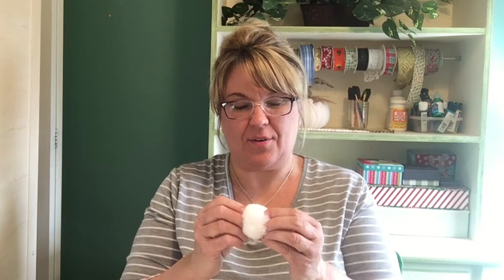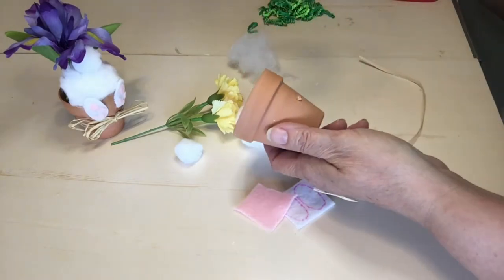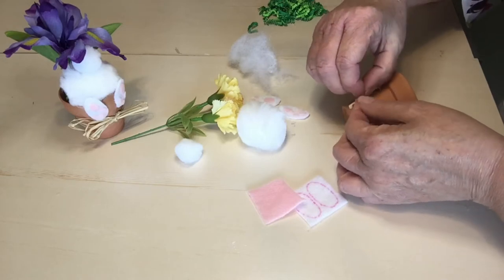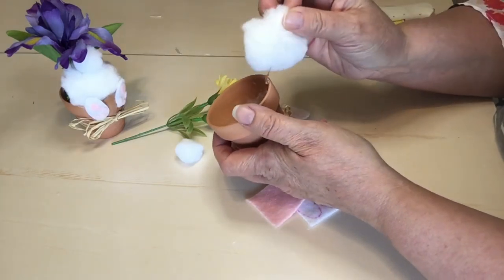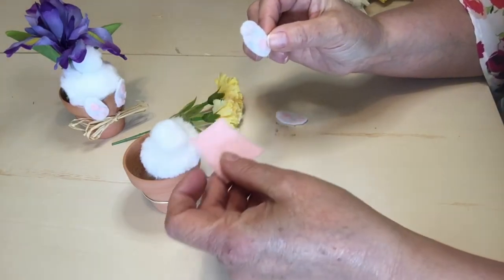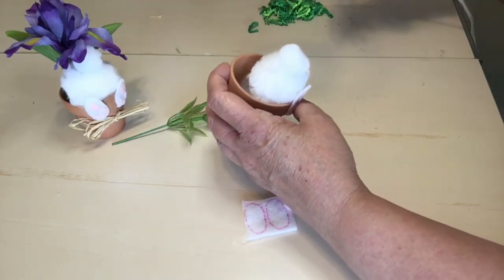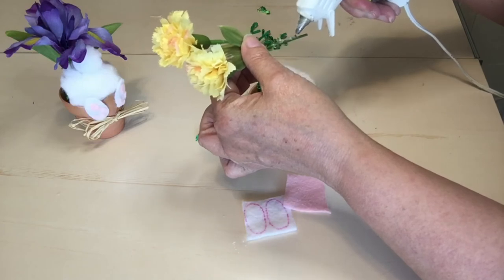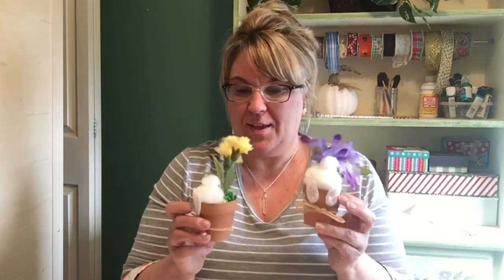Crafty Corner with Cindy - Adorable Bunny Butt Flower Pot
Check out this month's Crafty Corner with Cindy to learn how to make an adorable bunny butt flower pot - just in time for spring!

To reserve your own take home kit to make craft, go